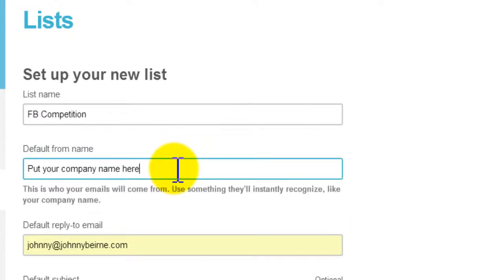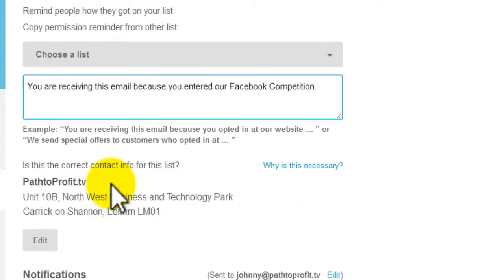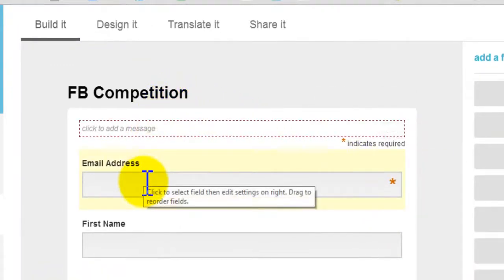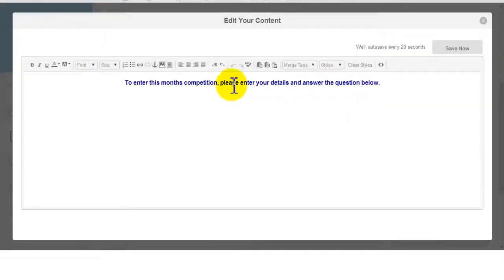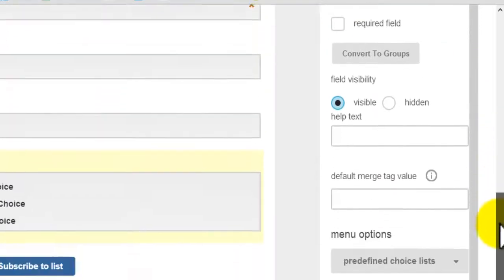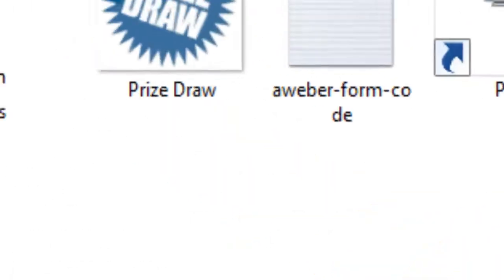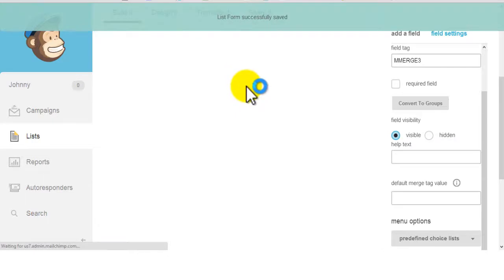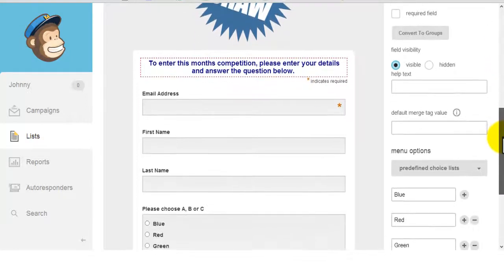How to create a 'legal' Facebook Competition using MailChimp